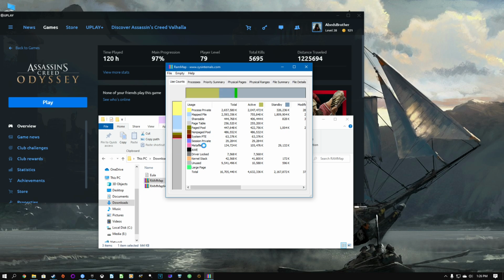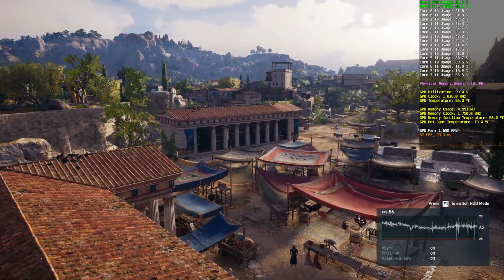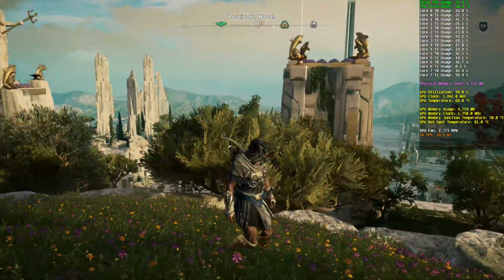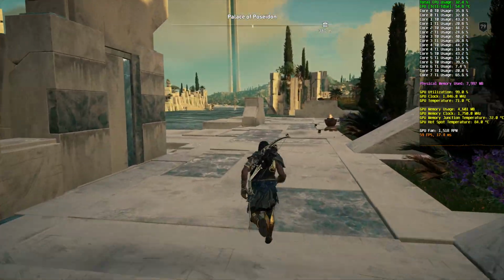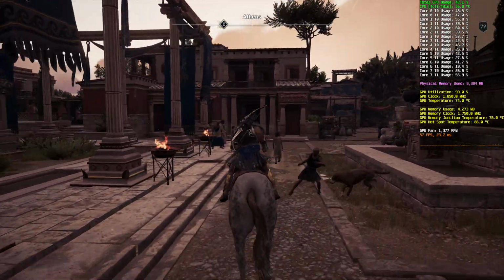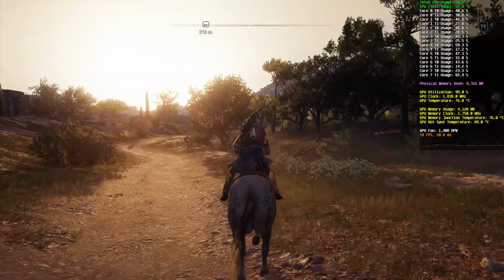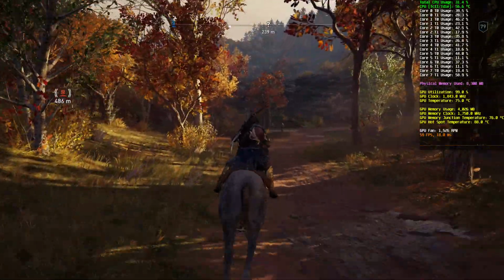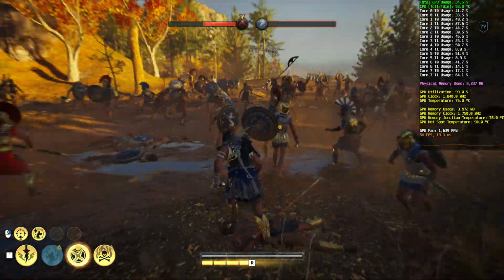RX 5700XT - Assassin's Creed Odyssey at 4K (Custom settings)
3:21  Benchmark
5:31  Atlantis
11:49  Athens
18:16  Battle (Euboea)

Platform: Uplay

Captured with Radeon ReLive.

Radeon Software version 20.4.2

Overlay is HWiNFO + Riva Tuner Statistics Server (RTSS)

Ryzen 7 2700 - overclocked to 3.8Ghz on all cores (1.225V set in bios)

AMD Wraith Spire cooler

Asrock B450M Pro4

16GB ram - 3200mhz, CAS16, GSkill Flare-X

1TB Adata SU800 SSD
1.5 TB Seagate Barracuda 7200rpm hdd

Radeon RX 5700XT (Powercolor Red Dragon)
OC BIOS
Stock boost clock of 1905 mhz, resulting in a 'game clock' of around 1825mhz
stock memory frequency (8GB 256bit GDDR6 at 1750mhz)
undervolted (to 1.010V from 1.2V)

Rosewill ARC M650